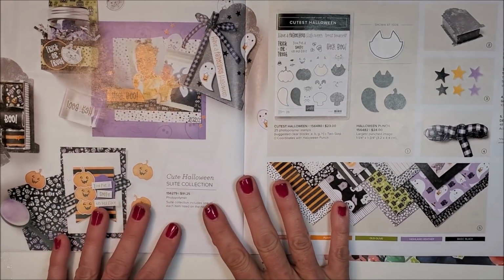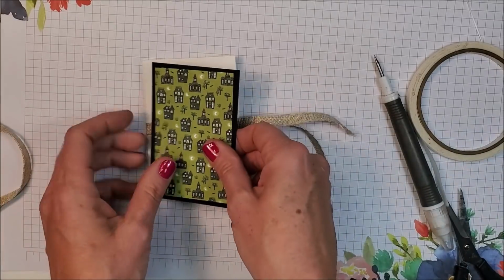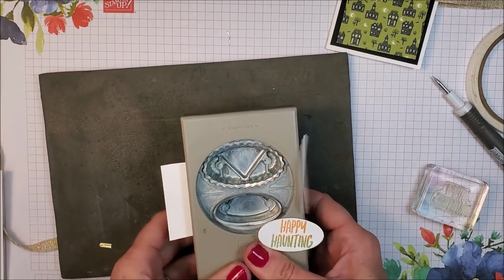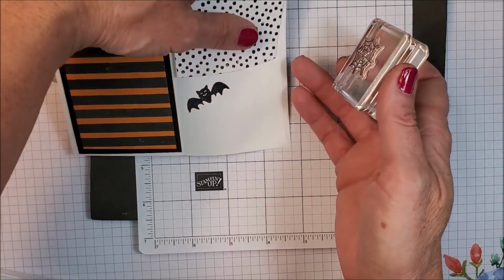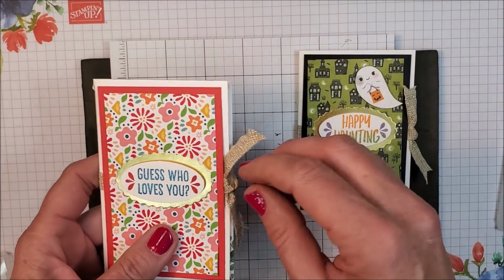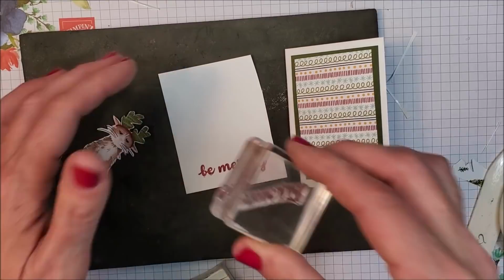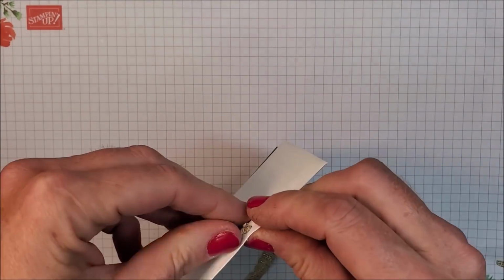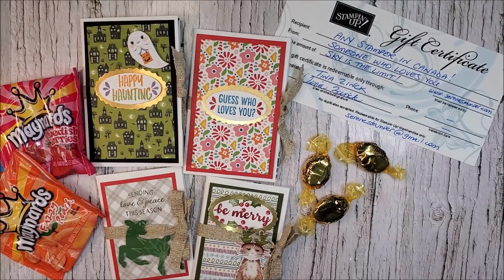Envelope Gift Card & Treat Holders | QUICK & EASY!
💗 Today I’m bringing back an “Oldie but a Goodie” from my fault: Envelope Gift Card Holders! I first shared how to make these on my blog back in 2014 – that’s a long time ago, and I’m STILL making these little holders all these years later!

You can use any size envelope (I use our regular and mini envelopes) and of course, you can create these holders for ANY occasion! Tuck in a gift card or certificate, candy, tea, jewelry, etc and give it to someone special!
If you live in CANADA and would like to purchase Stampin' Up! products, you can place your order online at:

🍁CANADIANS!🍁Join My Stamping Community and SAVE a min. No strings attached. Why pay full price when you don't have too? Plus, our group of happy stampers & crafters live all across CANADA and we have a GREAT TIME sharing ideas, cards, and so much more - we'd LOVE for you to join us.

It's always my pleasure to help with orders and/or answer any questions you may have about Stampin' Up!

HAPPY STAMPING!
~ Tina

📫 My mailing address:
TINA ZINCK
Heatherton, Nova Scotia
B0H 1R0
CANADA
YouTube Music:
* Back to Portland
* Dance of the Fireflies
* Cocktail Hour
* Family Album
* Christmas Village